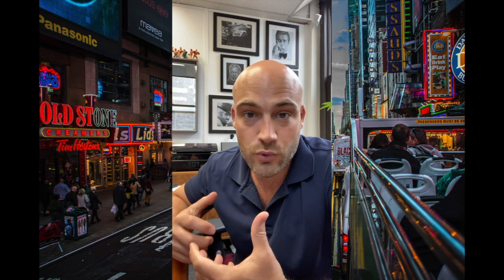This STUDIO has a mini fridge ONLY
Could you live off of a mini-fridge only? New Yorkers don't cook, right?!?

Products I recommend